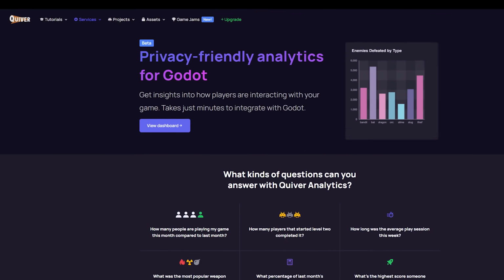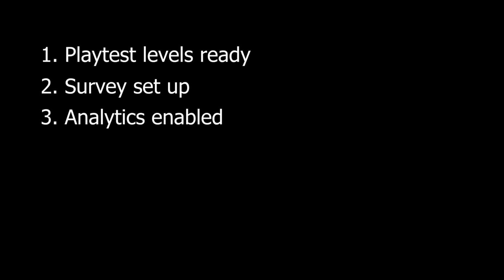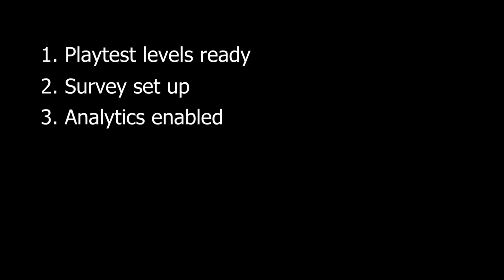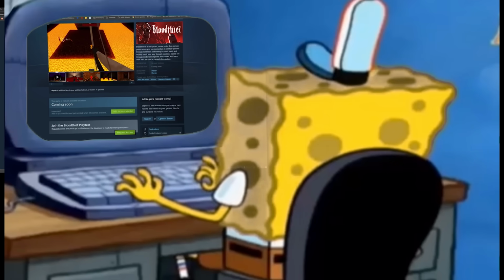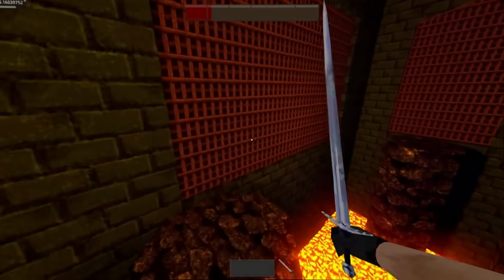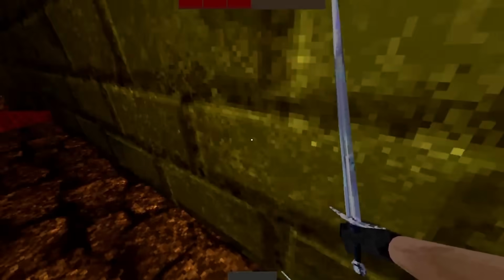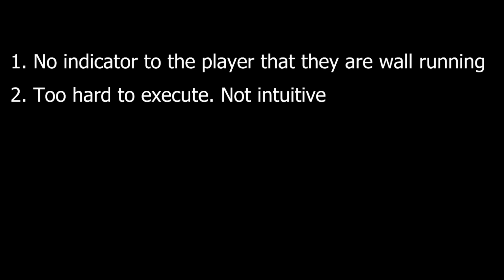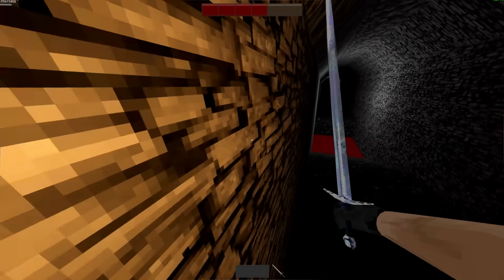The Difference Between Fun and Frustrating Games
What's the difference between a fun challenge and a frustrating mess? In this video I seek to answer this question with my own game, Bloodthief.

This is a devlog for Bloodthief, the indie game I'm working on inspired by Quake, Hotline Miami, and Ghostrunner. In this devlog I talk about:

 - Preparation and tools for playtesting
 - Preventing rage quitting
 - Making mechanics intuitive
 - Giving the player room to learn
 - Allowing the player to always feel in control
 - Being careful with punishing gameplay

Chapters
0:00 Intro
0:56 The Magic of the Playtest
2:52 Preventing the Rage Quit
4:28 Easy to Learn, Difficult to Master
8:04 Don't Require Perfection (at first)
9:22 The must always feel in control
11:26 Punishing Gameplay
12:47 Results
13:18 Takeaways
13:43 What's Next